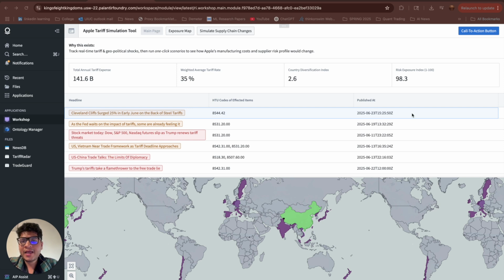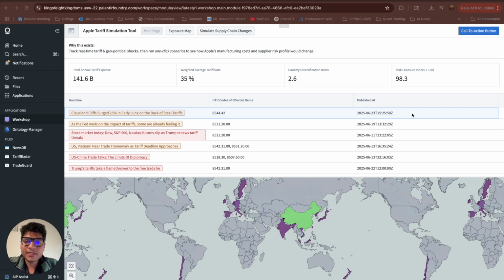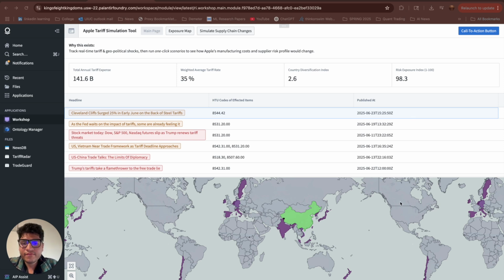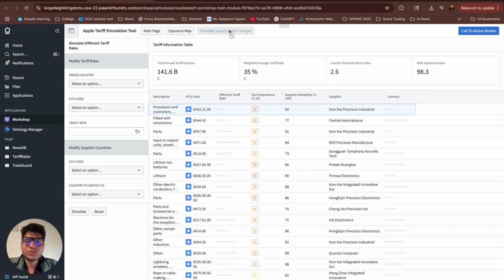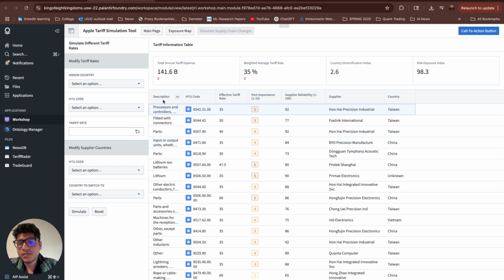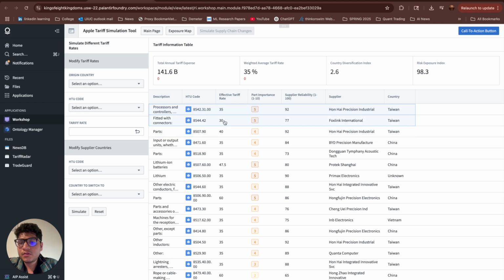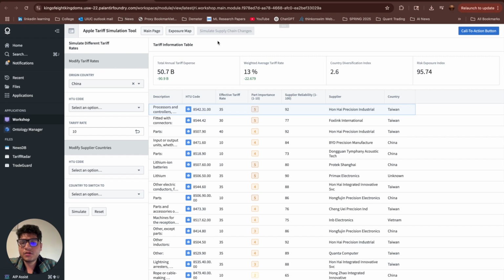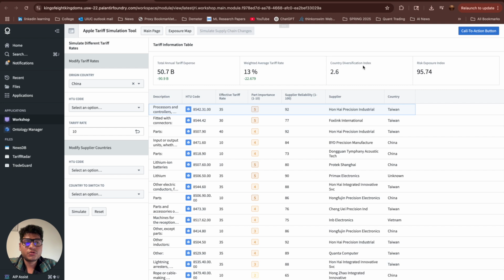Palantir Build - Ayush Sharma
An Apple Supply chain tariff simulator to help supply chain engineers make better decisions to maximize KPIs and reduce overhead.